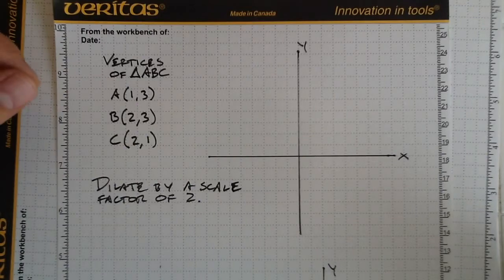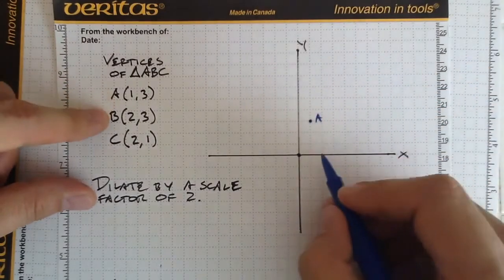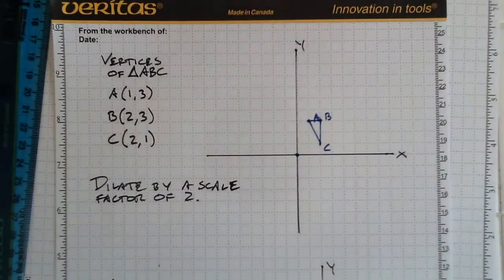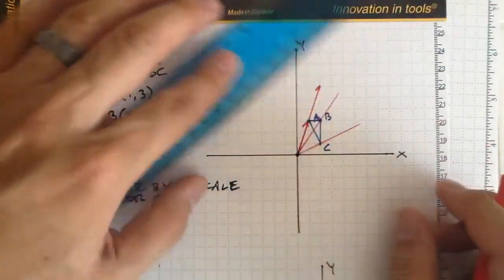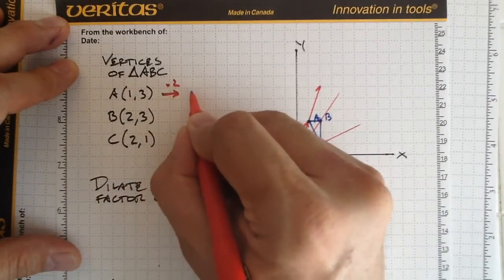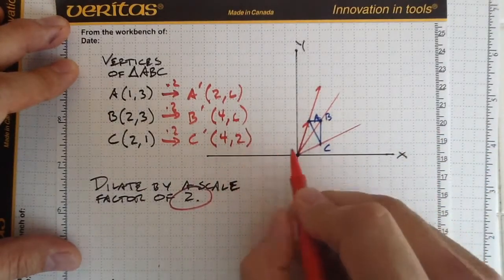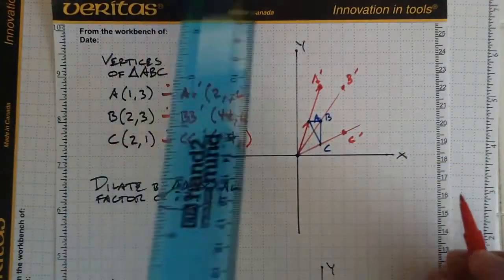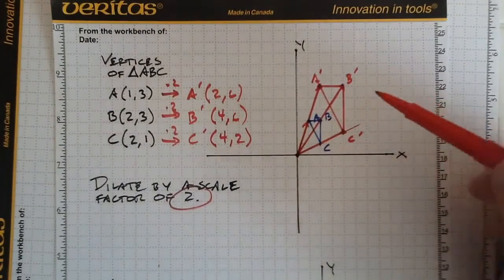2.7.2 - Enlargement Dilation